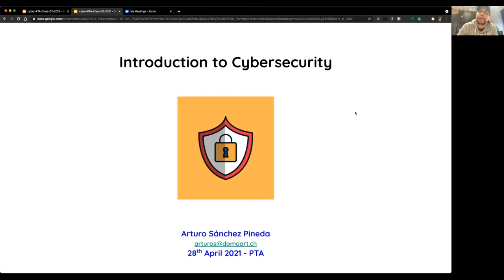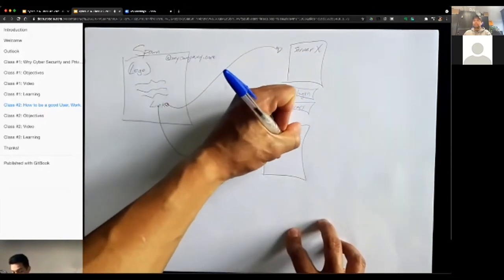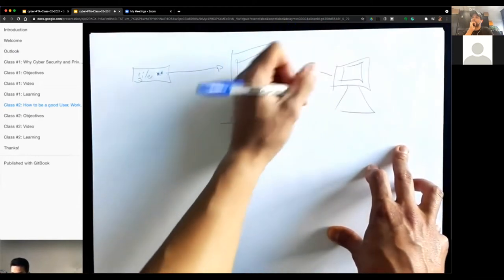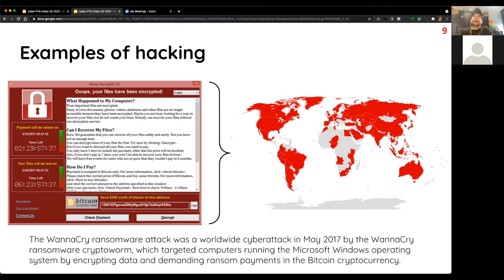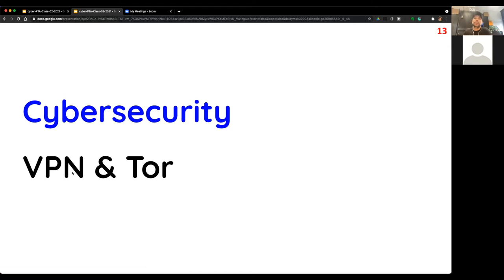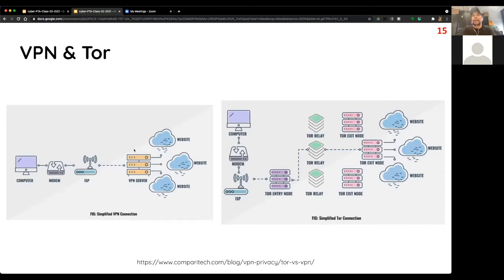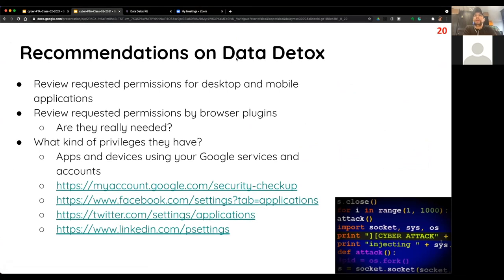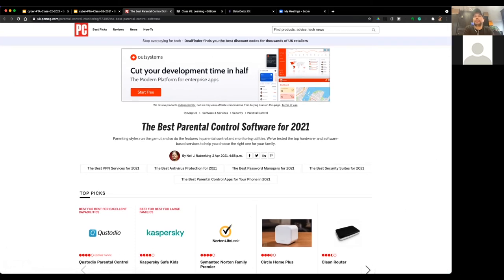cyber-02-2021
...comprender, divulgar, ayudar y conectar :D simple!